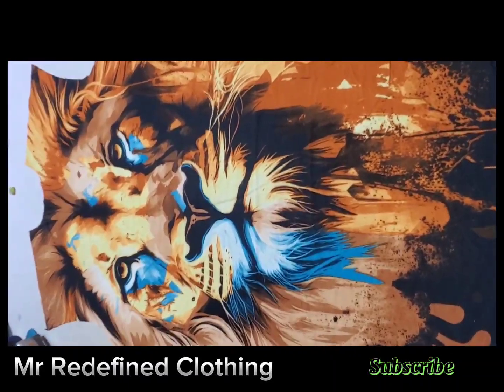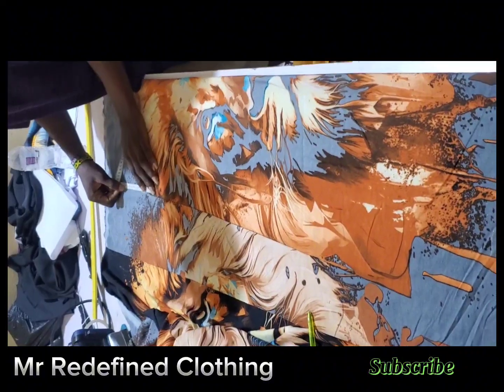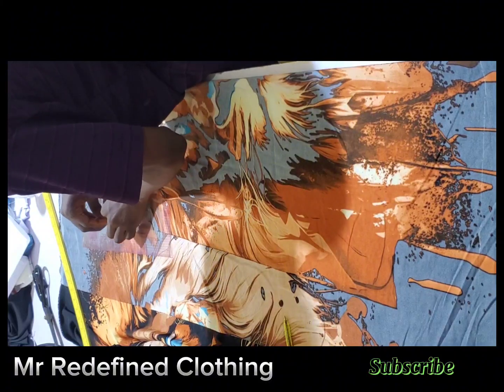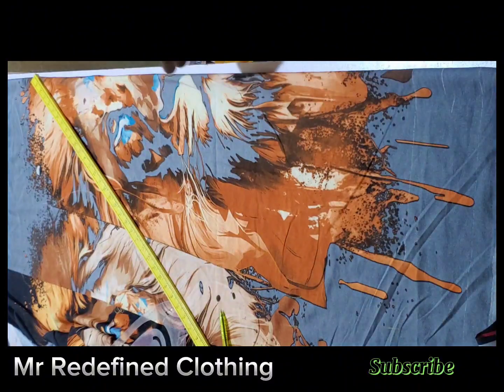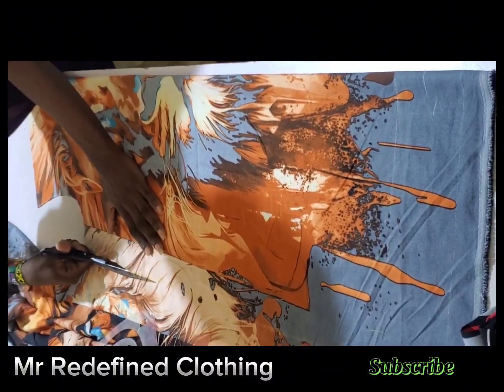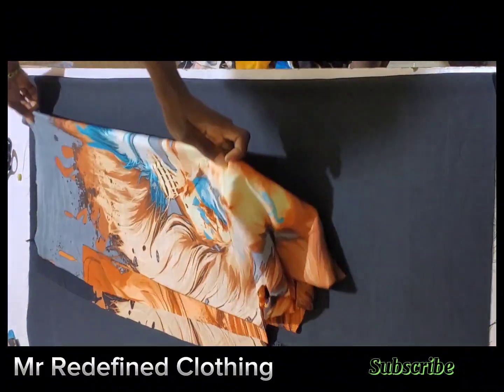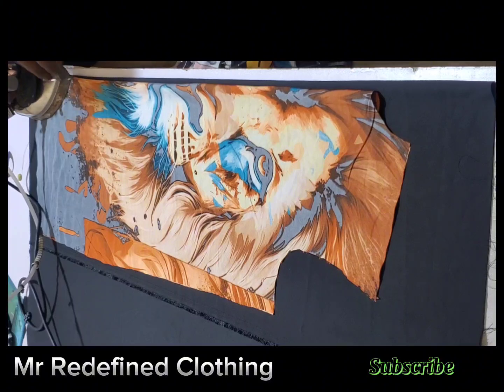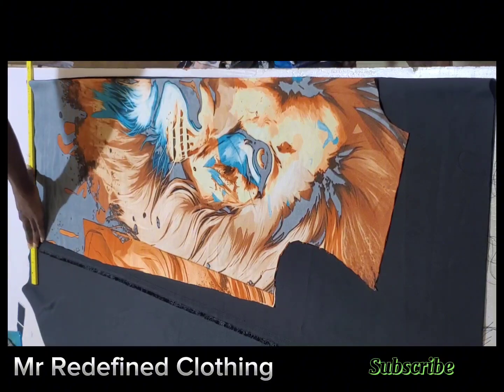How to Cut/Position Image fabrics properly : Easy Method to handle such materials while cutting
Easy approach to cut any fabric with images or diagram